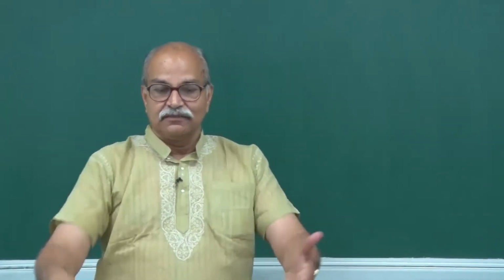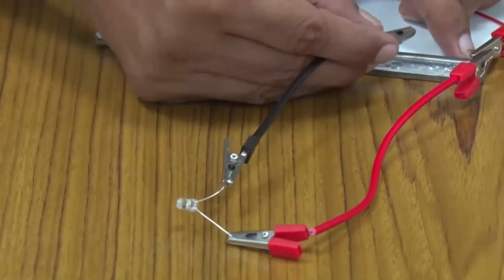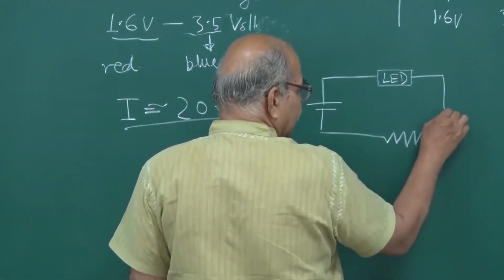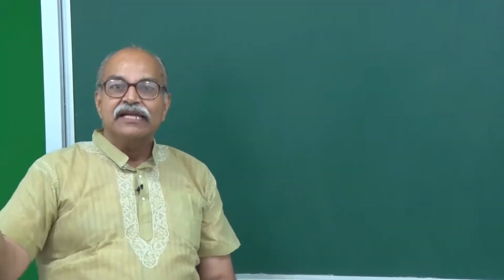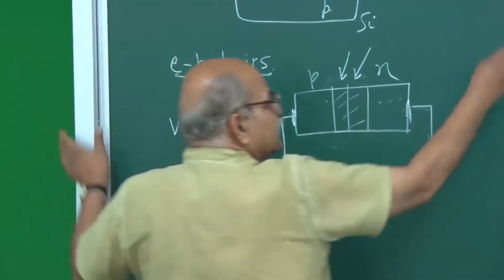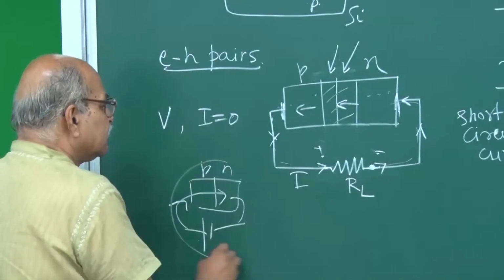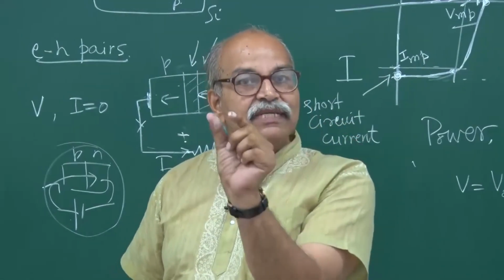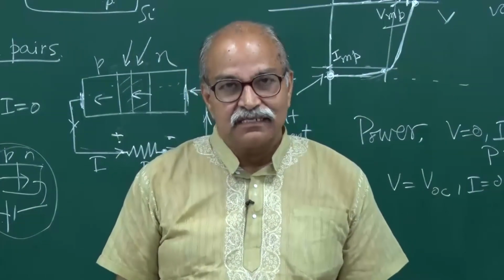24. Electricity from sun | p-n junction | SEMICONDUCTOR | H C Verma | POCKET COACHING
Part 24:-  Less power more light
( Special purpose p-n junctions )